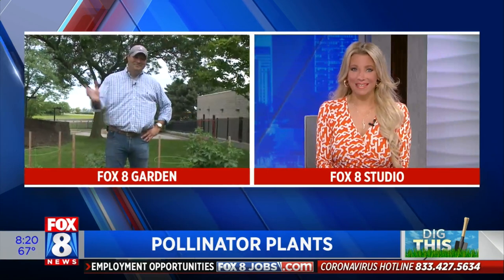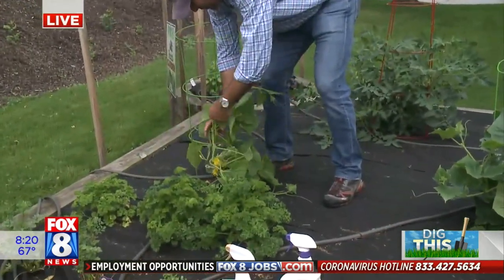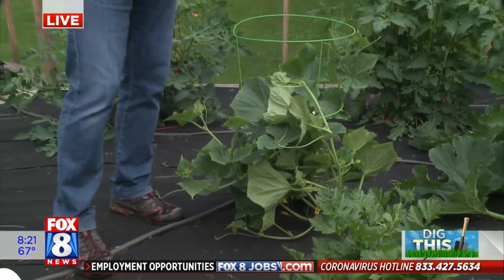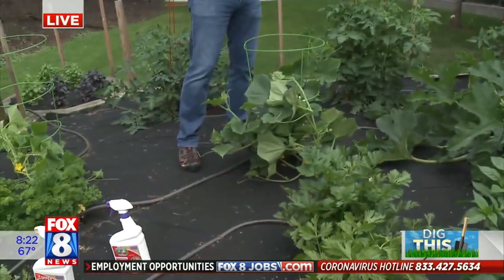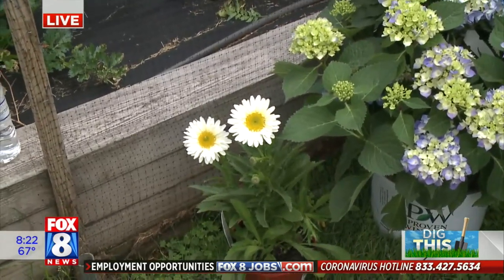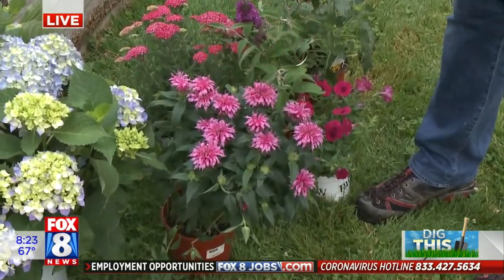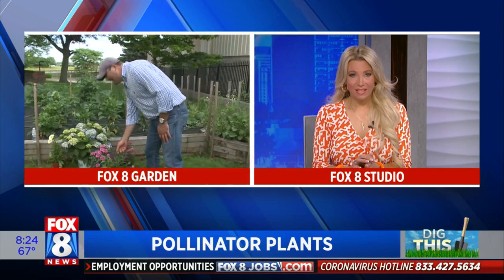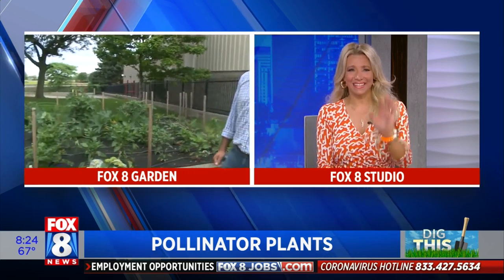AJ Petitti explains why a butterfly garden is so much more than just a pretty flowerbed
Did you know that pollinator gardens not only beautiful a yard, but the colorful flowers also play a critical role in the world's food supply. In honor of this week being National Pollinator Week, AJ Petitti, President of Petitti Garden Centers, shows us some foolproof pollinator plants that grow really well in Northeast Ohio.